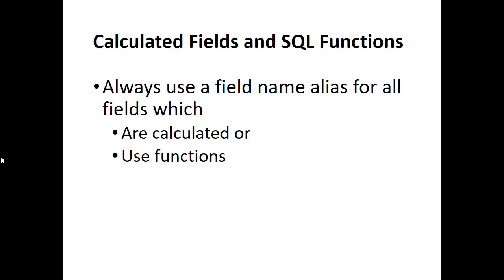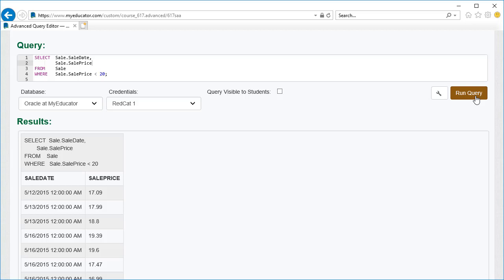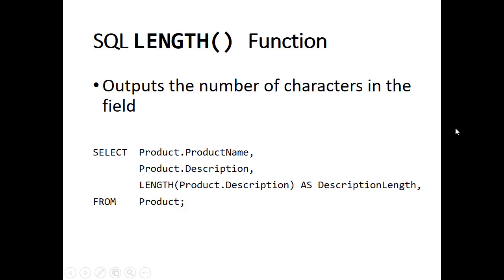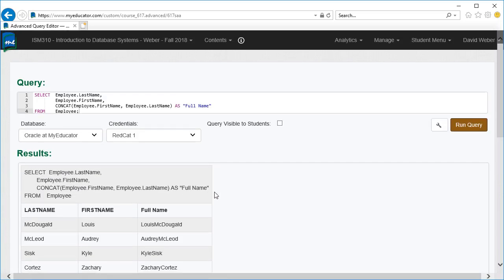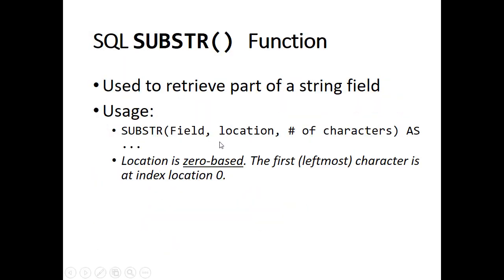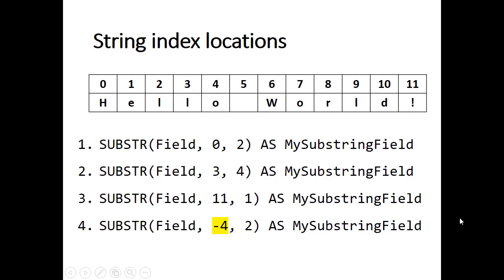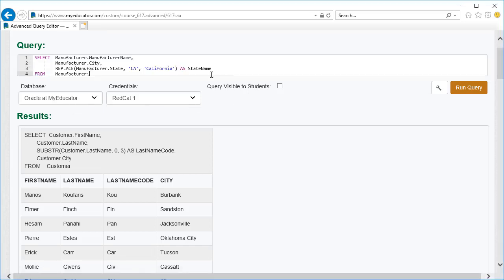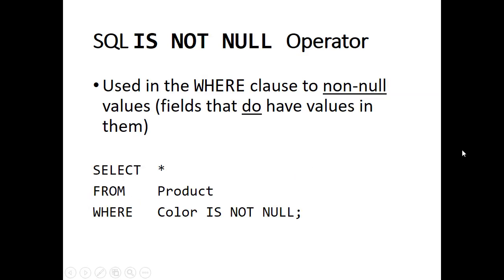SQL Functions Lecture